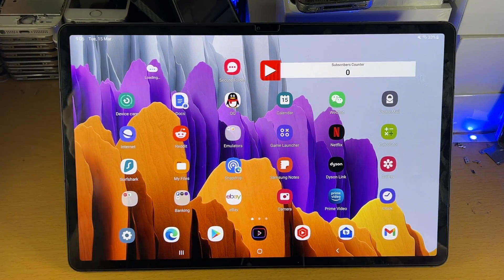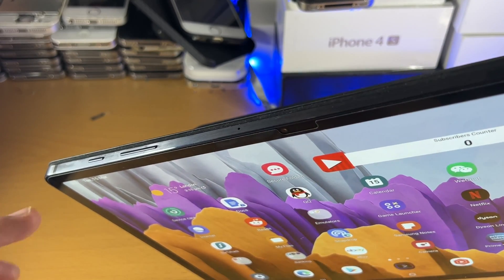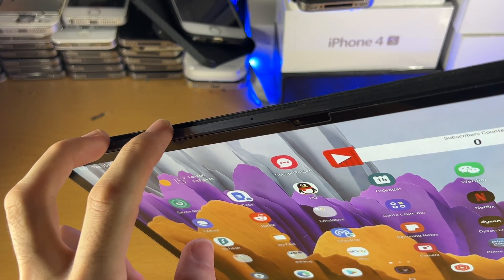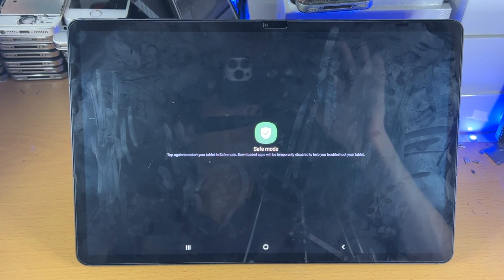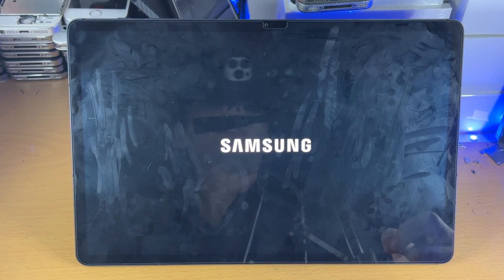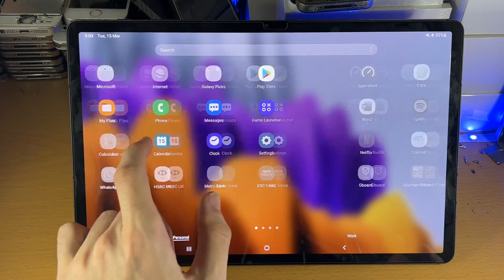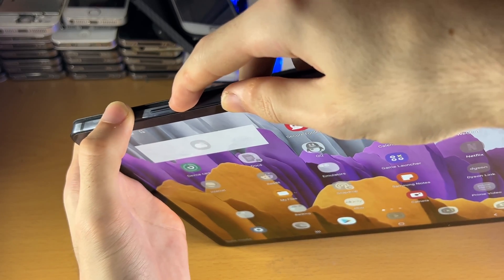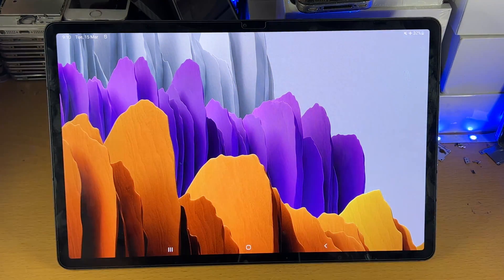How To Turn ON or OFF Safe Mode on Galaxy Tab S8 / S8 Plus / S8 Ultra | Full Tutorial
How to turn on safe mode on Galaxy Tab S8 | easily toggle between safe mode being on or off on Samsung Galaxy Tab S8, S8 Plus and S8 Ultra! Do you own the Galaxy Tab S8 series and want to turn off safe mode or turn it on your Samsung Tablet? If so, this video is for you! I will teach you how to turn off safe mode on Samsung Galaxy Tab S8, S8 Plus and S8 Ultra in this tutorial. This guide will also cover how to turn on safe mode onto your Samsung Tablet as well.